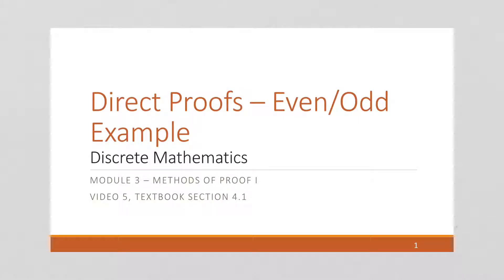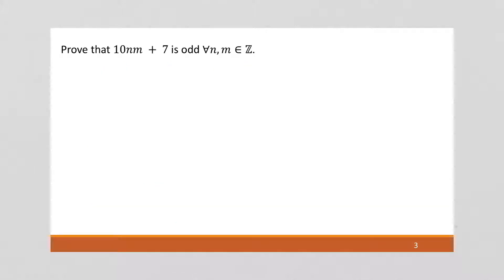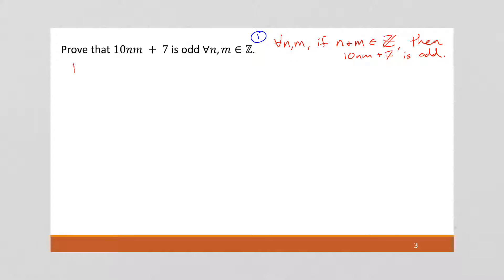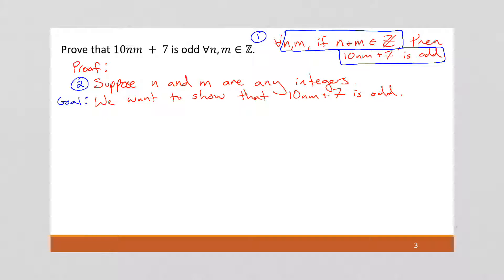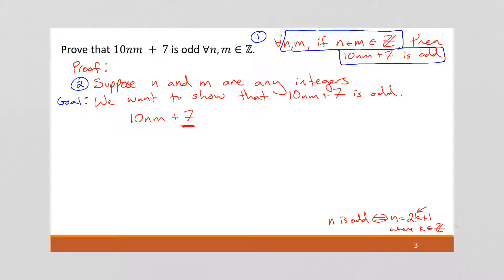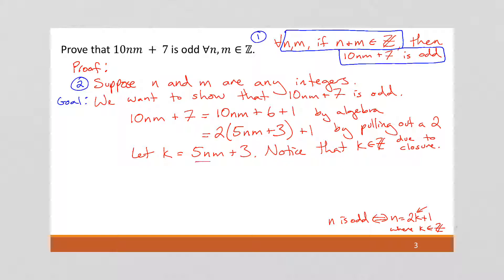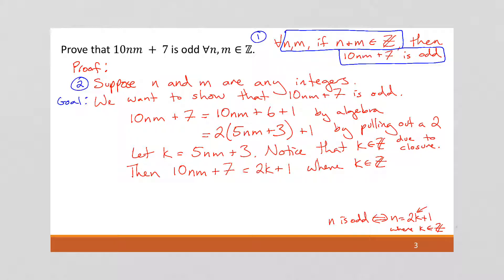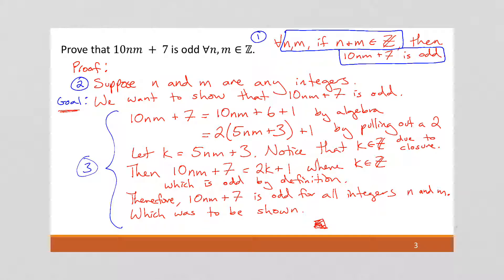M3 V5 Direct Proofs EvenOdd Example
Discrete Mathematics
Module 3 - Methods of Proof - Direct Proofs
Video 5 - Direct Proofs EvenOdd Example